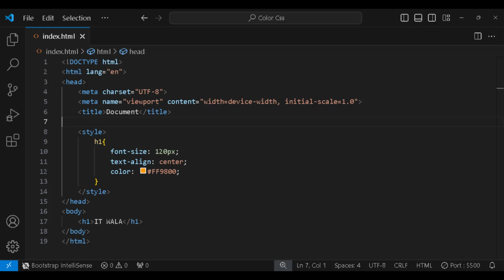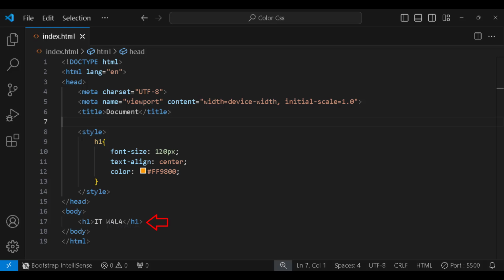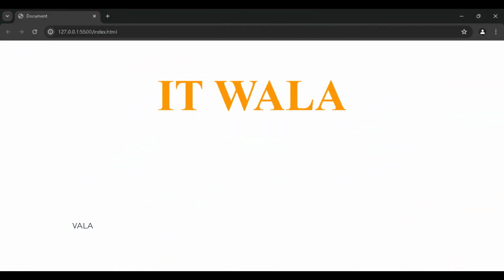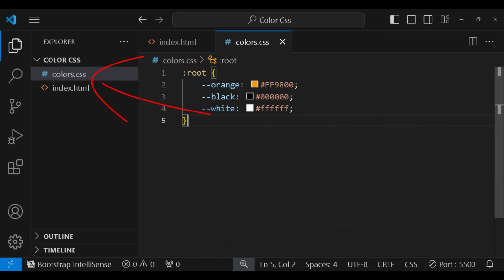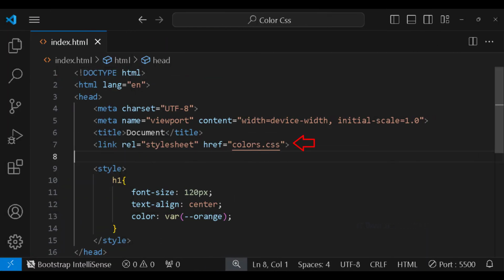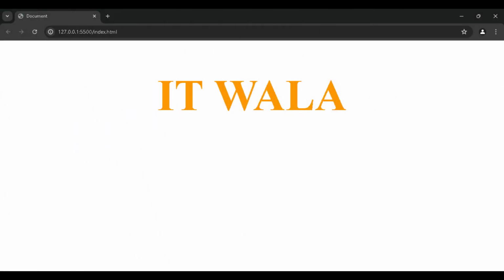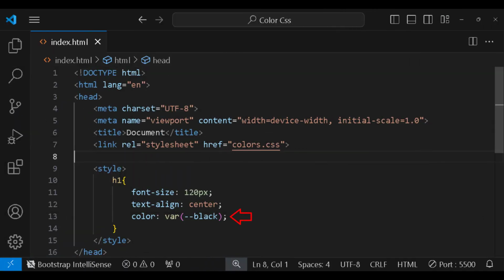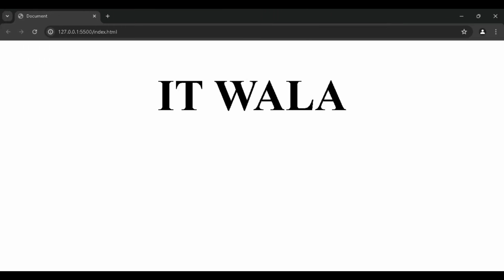Master CSS Colors: Create & Use a Separate Color File for Your Web Project || TUTORIAL || IT WALA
"Learn how to level up your CSS skills in this quick tutorial! I'll show you how to create a dedicated CSS file for all your project colors and use it to style HTML UI elements effectively. Perfect for programmers and coders looking to organize their web projects better. Watch now and streamline your workflow! 🚀

CSS (Cascading Style Sheets) is a cornerstone technology used in web development to style and visually format HTML elements. It allows developers to control the appearance of web pages, including layout, colors, fonts, and spacing, separately from the structure of the content provided by HTML. This separation of concerns helps create clean, maintainable, and scalable code.

Key Features of CSS:
Styling: Customize text styles, backgrounds, borders, and more to make your website visually appealing.
Responsiveness: Adapt your design to different screen sizes using media queries, ensuring a mobile-friendly experience.
Reusability: Define reusable styles in classes, IDs, or external CSS files to maintain consistency across pages.
Animations and Effects: Add dynamic interactions with transitions, animations, and hover effects.
Efficiency: Apply styles to multiple elements at once, reducing redundancy and improving performance.
Types of CSS:
Inline CSS: Applied directly to an HTML element using the style attribute. Best for quick changes but not ideal for maintainability.
Internal CSS: Defined within a style tag in the head of the HTML document. Useful for styling a single page.
External CSS: Stored in separate .css files and linked to HTML documents using the link tag. This is the preferred method for larger projects as it separates design from content.

CSS tutorial
CSS for beginners
Web development
CSS tips
How to use CSS
Create a CSS color file
Frontend development
Coding for beginners
UI design
CSS tricks
Programming tutorial
IT WALA
Learn CSS
Web project organization